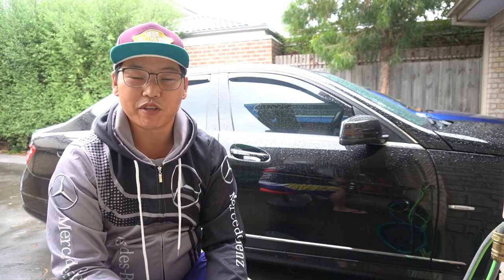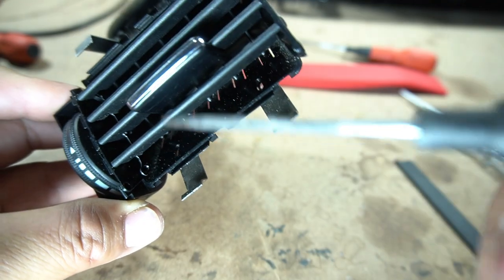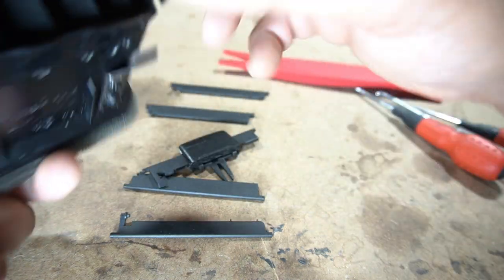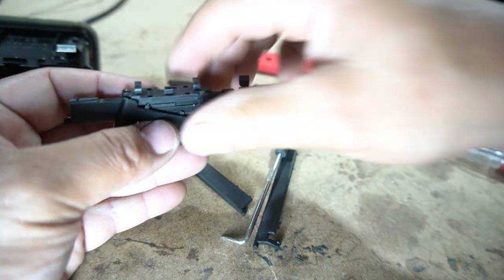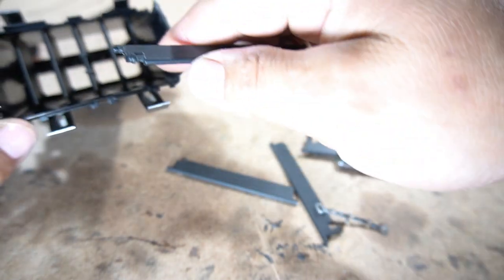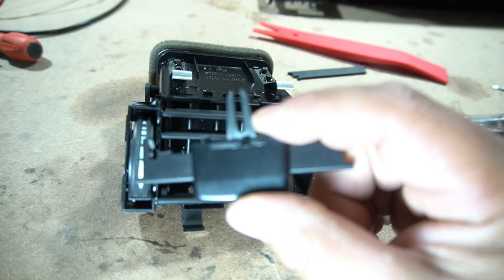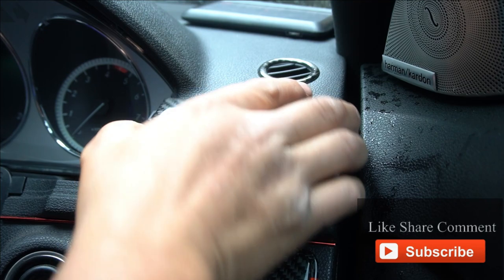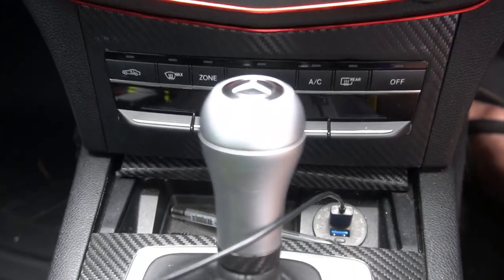how to remove repair reinstall mercedes w204 w212 w207 x204 ac vent tab D.I.Y common fault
replacement parts air vents tabs
all countries
VODOOL A/C Air Vent Outlet Tab Clip Repair Kit for Mercedes-Benz W204 C180 C200
other vent tabs
all colours
A/C Air Vent Outlet Tab Clip Car Front Rear Air Conditioner Vent Repair Kit for Mercedes-Benz W204 C180 C200 C260 GLK300 GLK260

ebay vent tabs
A/C Air Vent Outlet Tab Clip Repair Kit for Mercedes-Benz W204 C180 C200 C E6A7
Tab Clip Air Vent Auto Conditioning Outlet Repair replacement for Benz W204 C180
sydney australia
A/C Air Vent Outlet Tab Clip Repair Kit for Mercedes-Benz W204 C180 C200
Air Vent Paddle Easy Install Car Outlet Tab Clip for Mercedes W204 X204
sydney australia

W.U.G.A.W.B
and even pc mods as its another one of my involved hobbies and something i love doing in every aspect

In this video I show how to remove repair disassemble ad reinstall the ac air vent
This a very involved task
Especially for the driver side vent
You must remove the instrument cluster surrounding bezel before you can remove the driver side air vent
All other air vents are removed as shown in the video

Passenger side vent is simply pryed out and pulled out
as for the centre vent u need a 'L' shaped pick tool so u can insert it into the allocated slots behind the rubber grommets and pull so the vent will pop out

once removed all air vents will be somewhat thesame in order to repair the tab , replace the louvres or even the front face plate

pay attention to how he vents are originally assembled , not to install therm wrong and cause them to work differently , or not swipe smoothly

sincerely

mikeyz vlogz

PLEASE NOTE